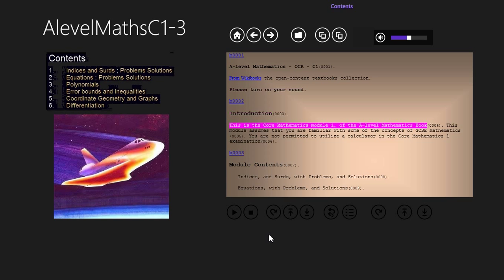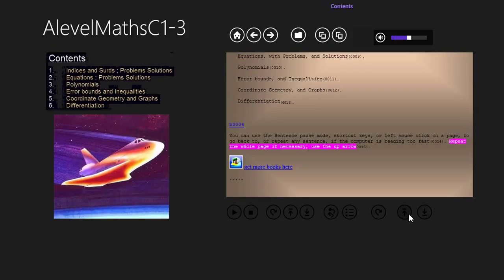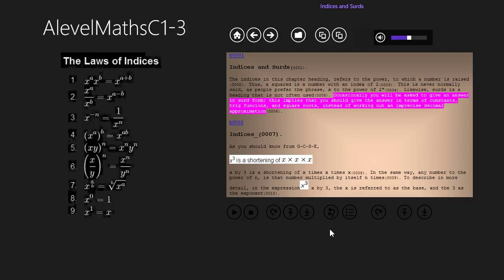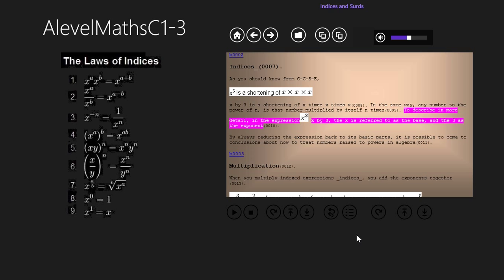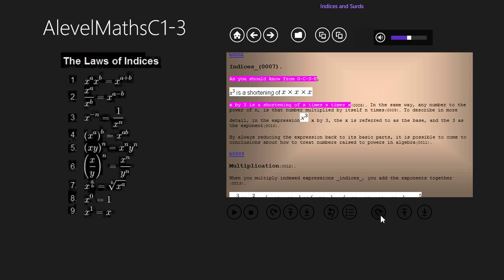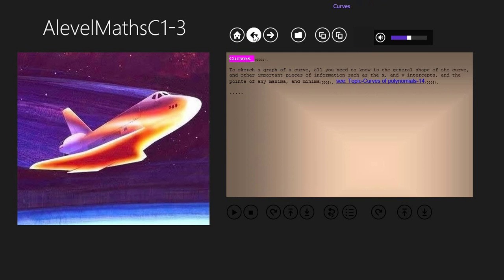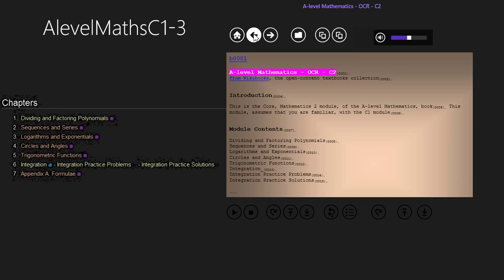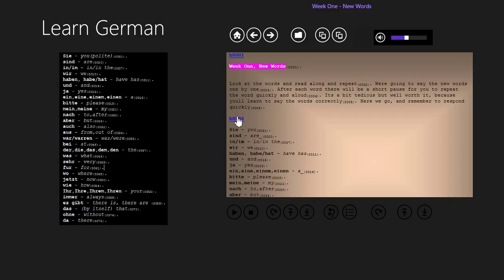A level Maths demo